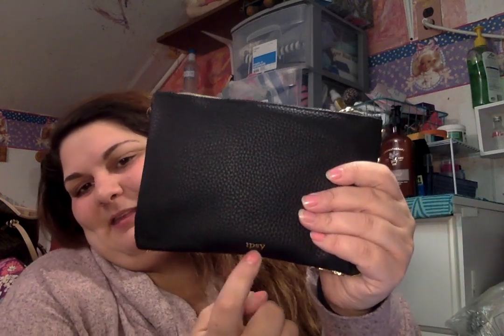IPSY vs IPSY | December 2018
Ipsy is a $10 a month beauty subscription. Each bag will include 5 sample items for you to try out. Each month I receive two two bags with similar but different profiles. This month Ipsy included a 6th item as a gift for the hollidays.

Social Media Accounts:
-Influenster: @alyshamarie2012